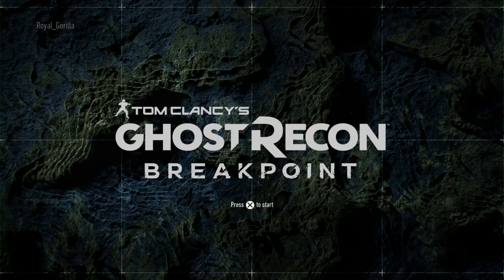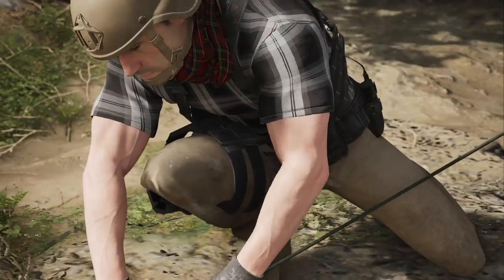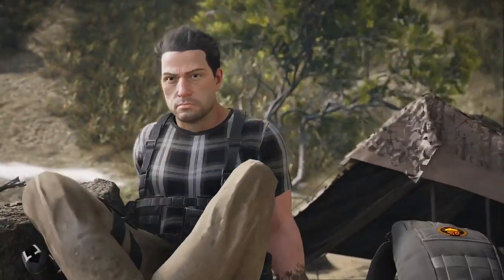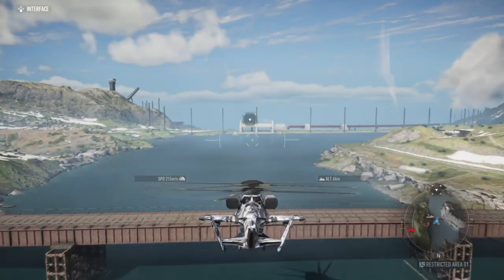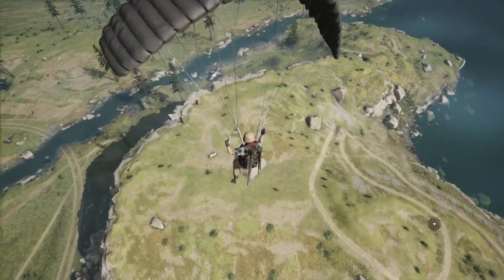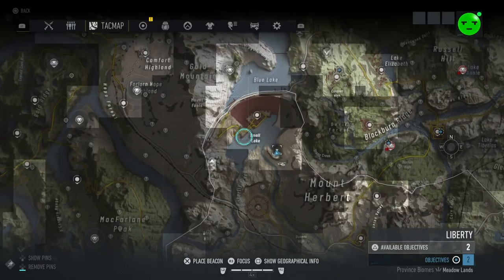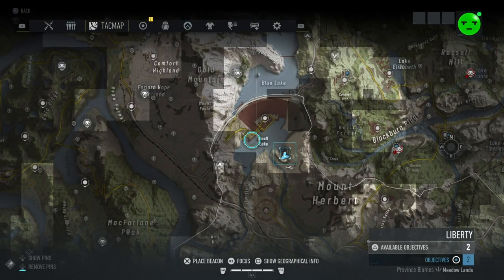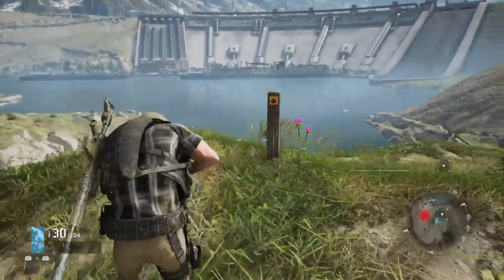Ghost Recon: Breakpoint | Secret Button Easter Egg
I'll just apologise in advance...